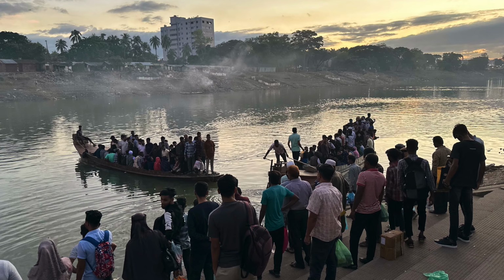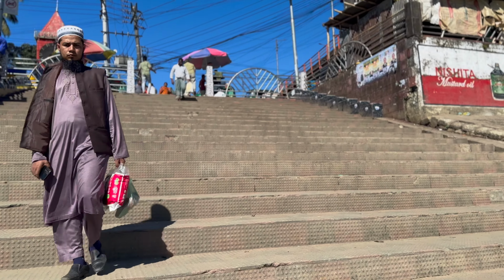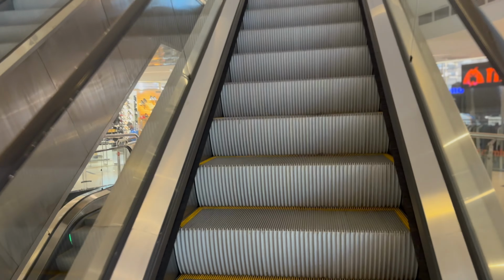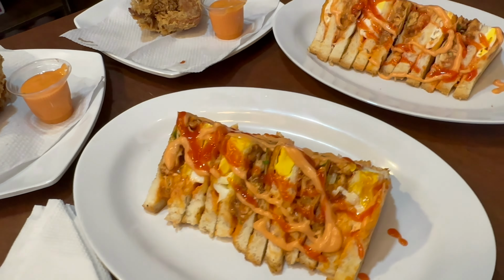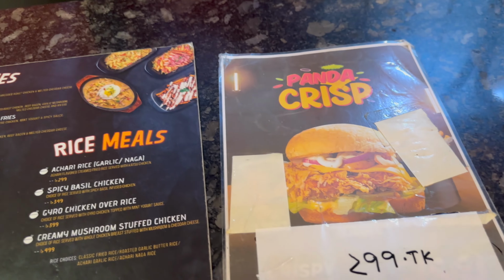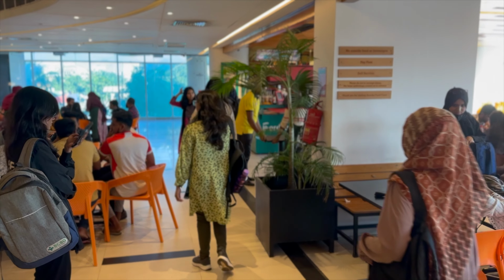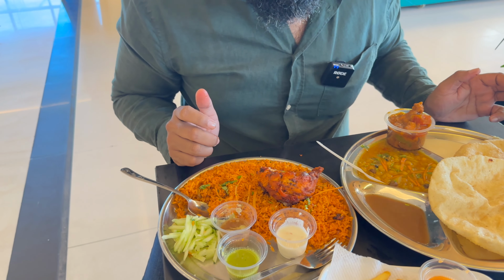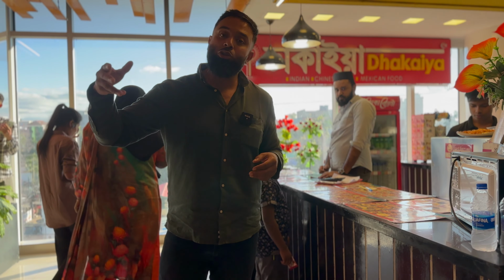Eating out in Modern Bangladesh (Sylhet) | Arcadia Food Court | Street Food, Fast Food & More...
Arcadia Shopping Centre
Amberkhana, Sylhet,
Bangladesh

Get ready to be Inspired!

Thank you for supporting me in my culinary journey 👨🏾‍🍳

📍 Latif's Indian Restaurant: 12 Crewe Road, Alsager, Stoke-on-Trent
ST7 2ES